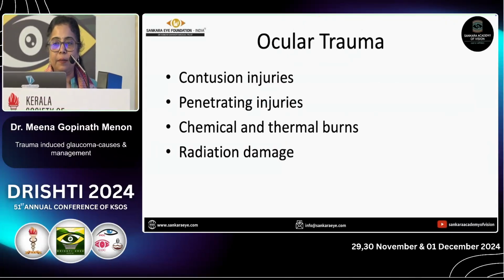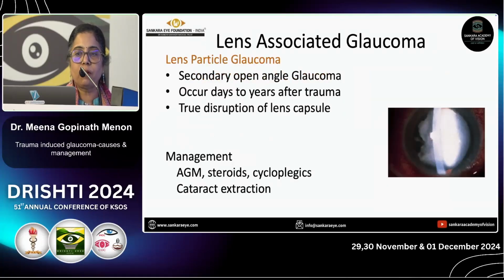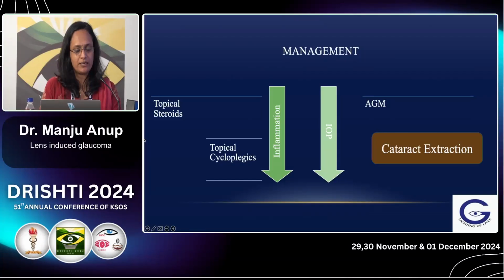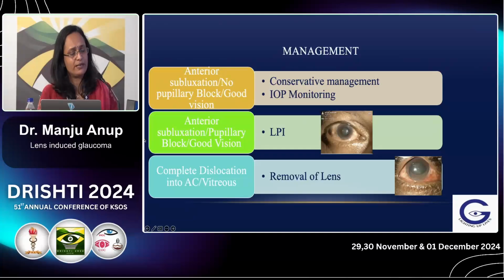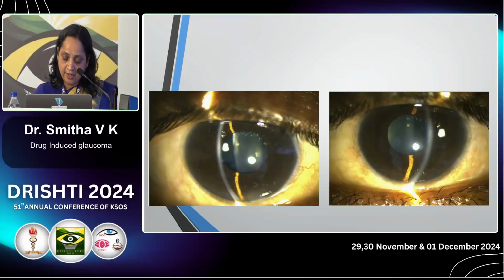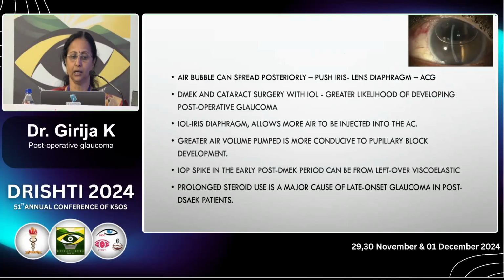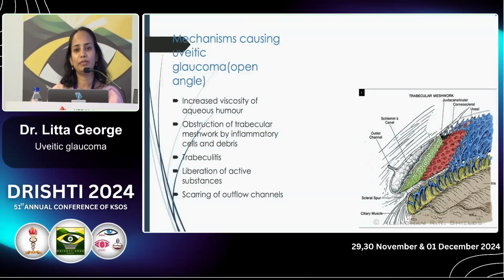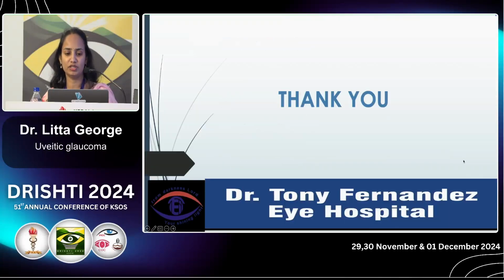KSOS 2024 IC46 SECONDARY GLAUCOMA MECHANISM AND MANAGEMENT